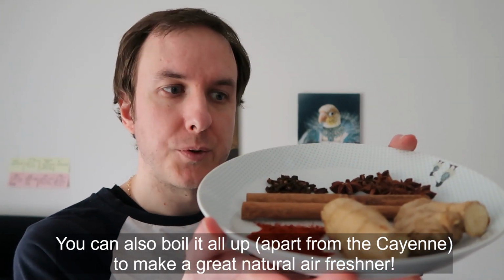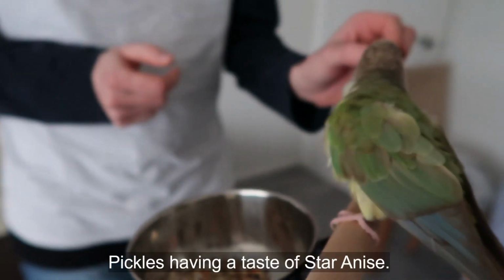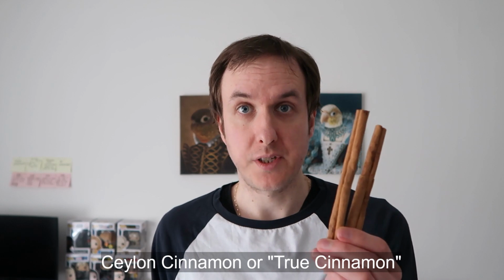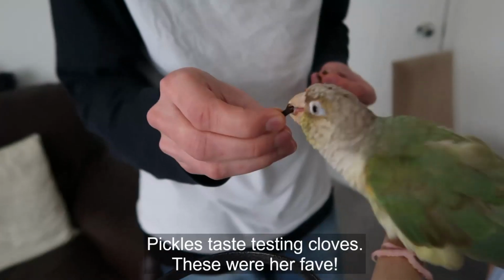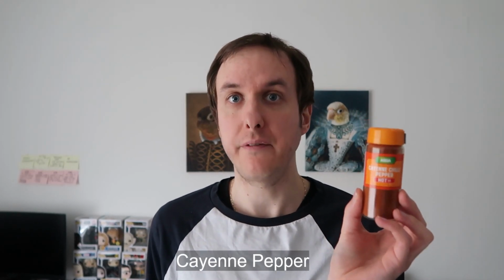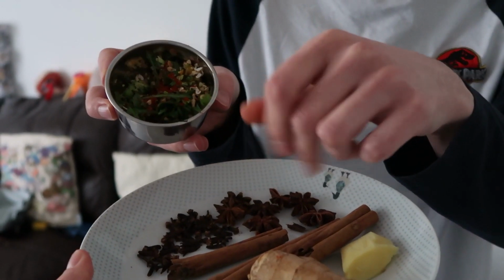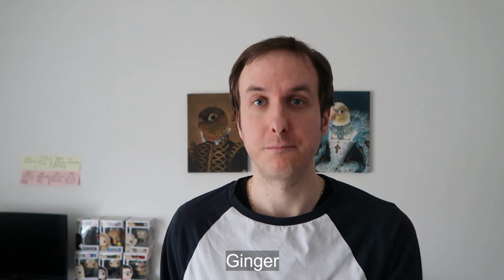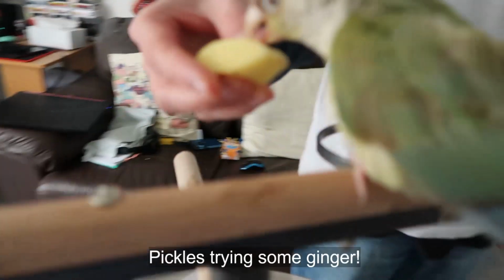Spices You Can Feed Your Parrot | Parrot Diet Ideas | TheParrotTeacher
I've tried to include as many as I could and we had fun smelling them all and letting the birds try them out!

Also extra points for noting how many times I say supplement! I like to say it lots!

Preparing spices is simple, easy and fun and they can be provided in so many ways to supplement your parrots diet!

Some people have asked where we buy most of our spices. The Cayenne can be bought from most super markets, as can the ginger.
But the others we get from Buy Whole Foods*!

Here are some links to books we bought that have some great ideas not just for herbs but all kinds of other cuisine ideas!

A Parrot's Fine Cuisine Cookbook*
A Parrot's Healthy Dining GO RAW!*
A Parrot's Healthy Meal Planner*